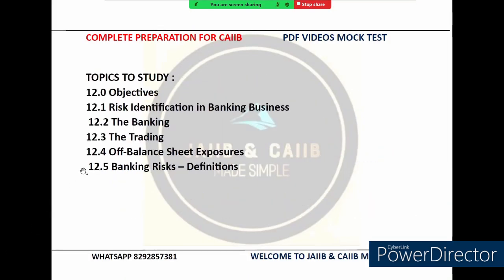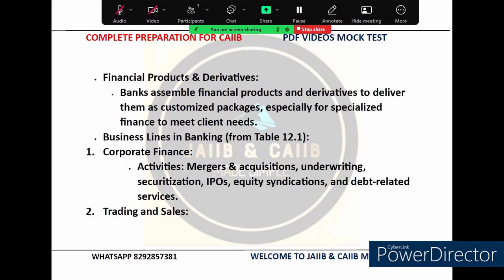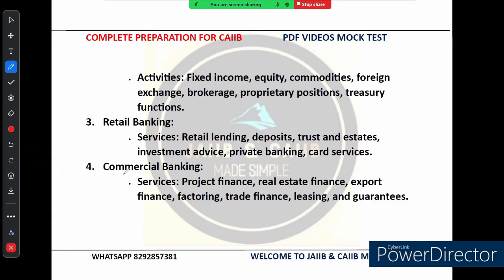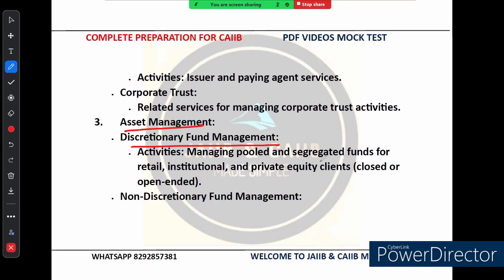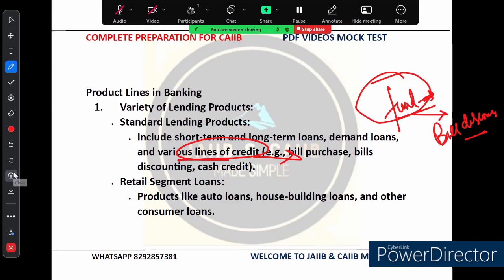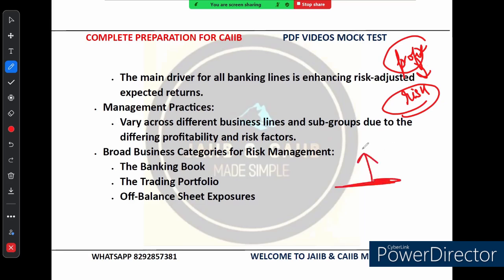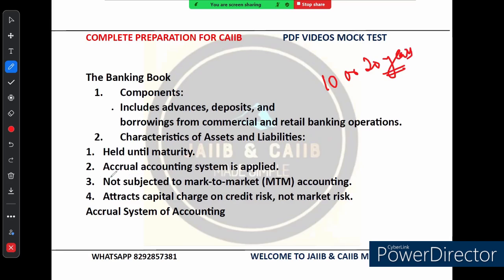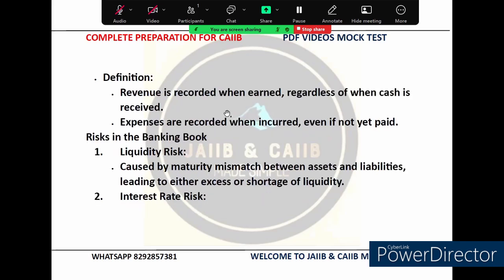CAIIB BFM ENGLISH VIDEO SERIES || UNIT 12 || RISKS IN BANKING BUSINESS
Welcome to our CAIIB BFM English Video Series! In this video, we dive into Unit 12: *Risks in Banking Business*. Understanding the various risks faced by banks is crucial for anyone preparing for the CAIIB exam. We'll break down the key types of risks such as credit risk, market risk, liquidity risk, and operational risk, providing real-world examples to help you grasp these concepts with ease.

Whether you're studying for CAIIB or just looking to deepen your knowledge of banking risk management, this video is tailored to make complex topics easy to understand. Don't miss this comprehensive guide to mastering Unit 12 and boosting your CAIIB BFM preparation.

- Types of Risks in Banking
- Risk Mitigation Strategies
- Real-life Examples of Banking Risks
- CAIIB BFM Unit 12 Explained